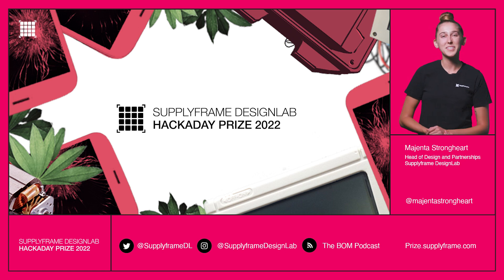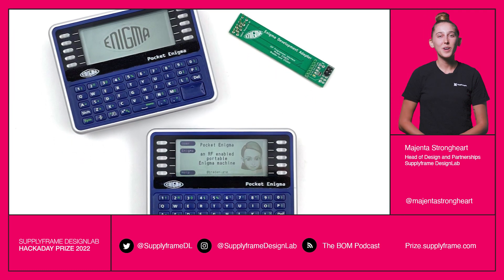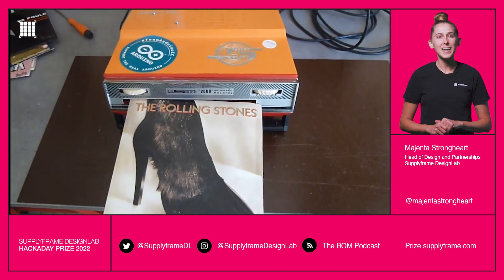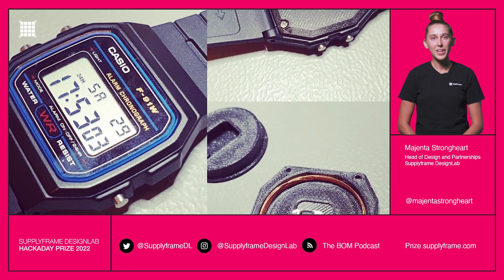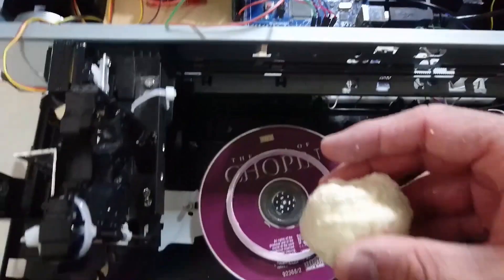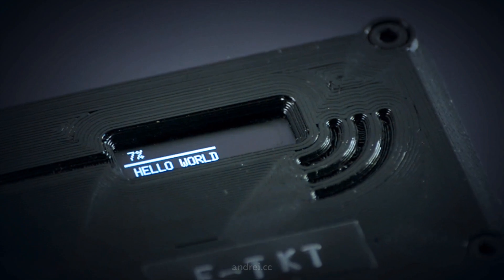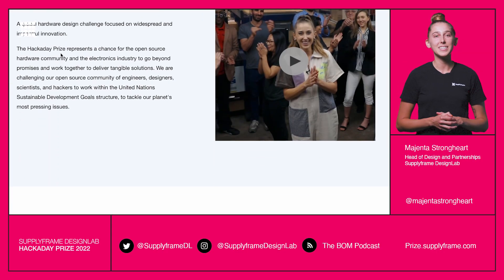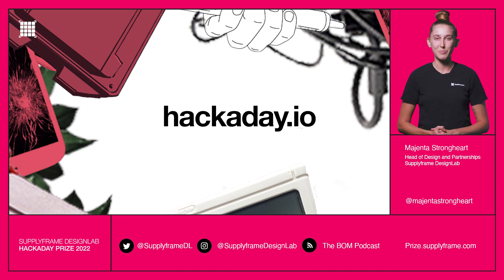2022 Hackaday Prize Entry Update - Challenge 3: Hack-It-Back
2022 HackadayPrize Entry Update: Challenge 3

For this challenge, although we didn't have anyone submit a time machine we sure felt like we went back to the past. We don't know about you but we got a pretty good hit of nostalgia!